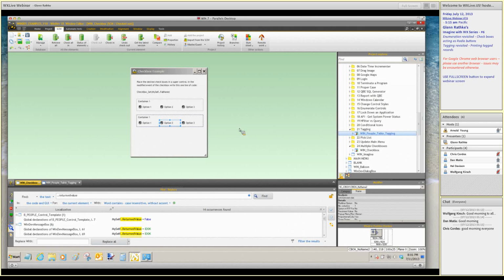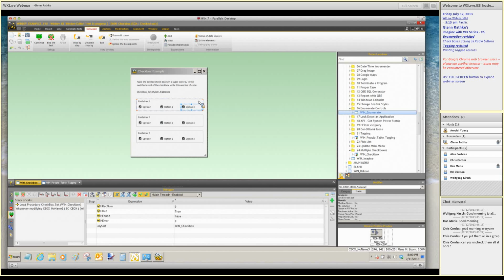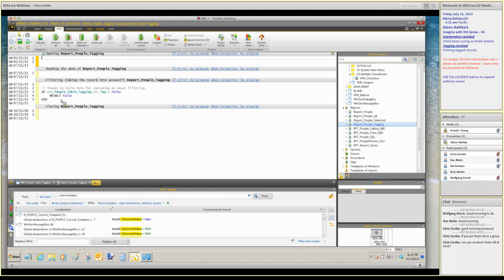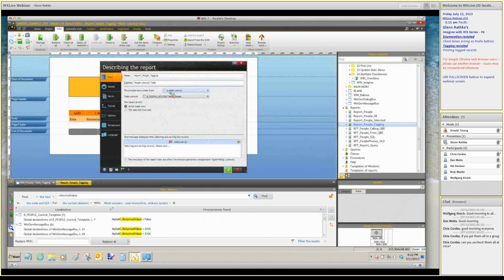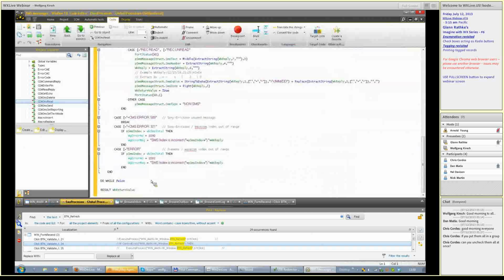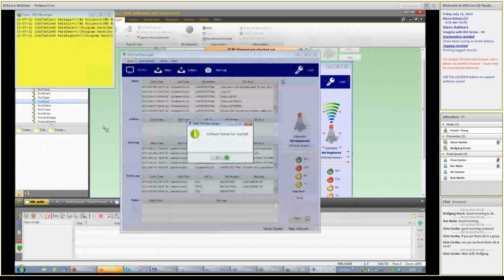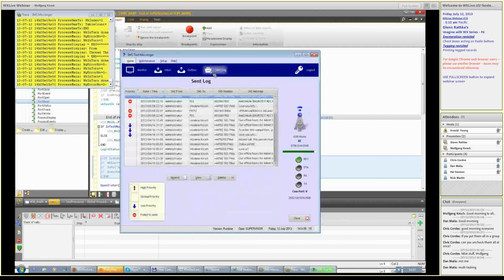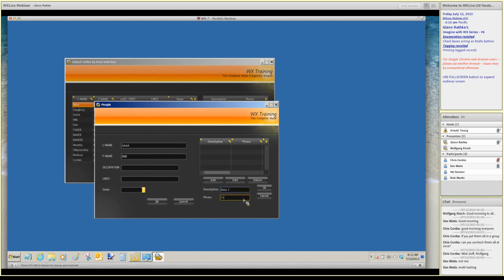WINDEV Webinar076 Glenn Rathke - July 12 2013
Imagine The Possibilites in WX! Session #6
Glenn Rathke Presents
ENUMERATION AND CHECKBOXES
Enumeration revisited - Check boxes acting as Radio buttons
Tagging revisited - Printing tagged records

Special Adhoc presentation by Wolfgang Kirsch showing his application to demonstrate a few points.